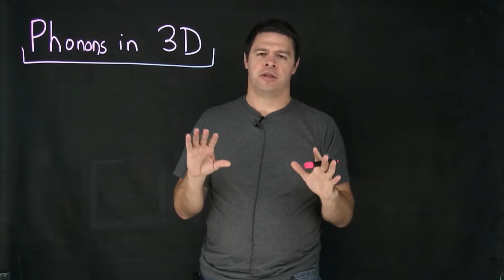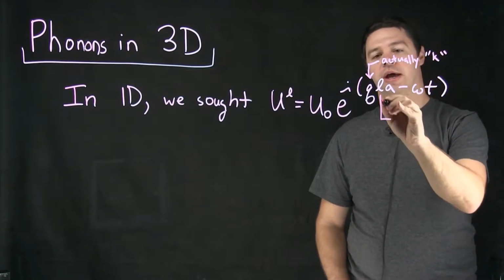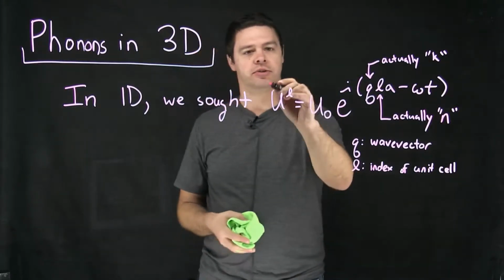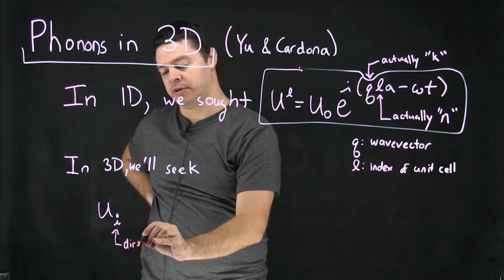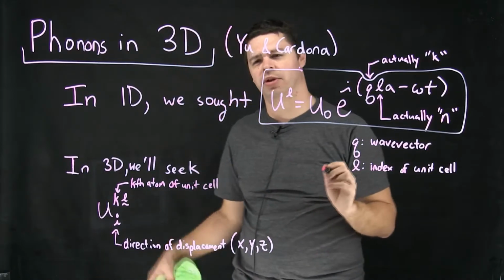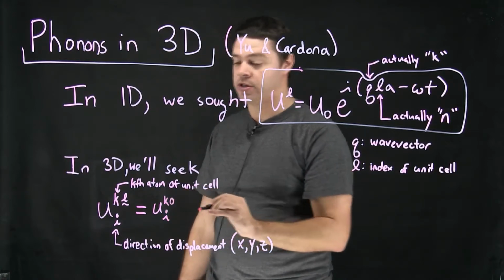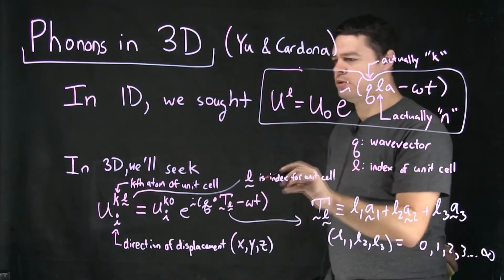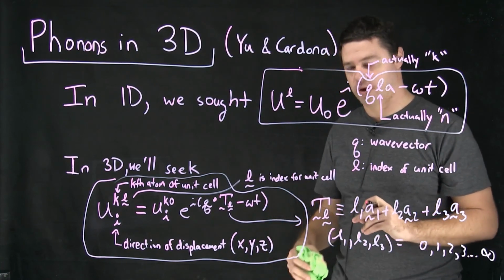Phonons in 3D (Part 1): Form of the Solution